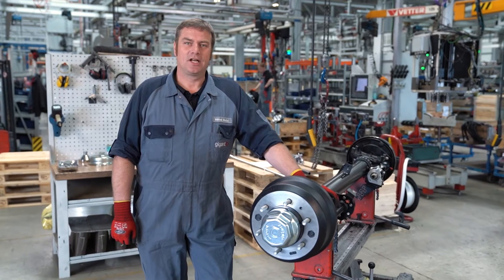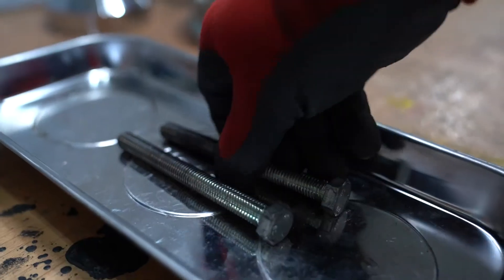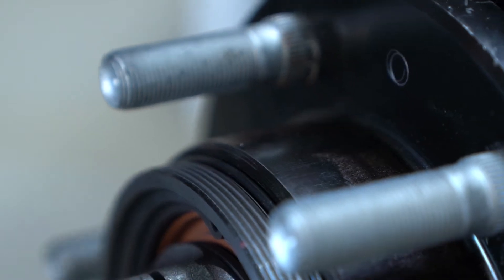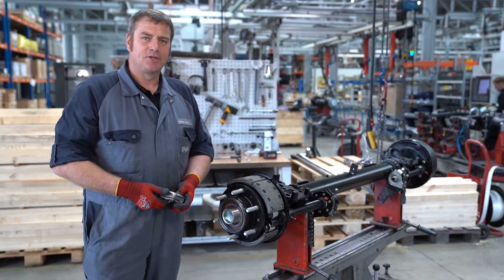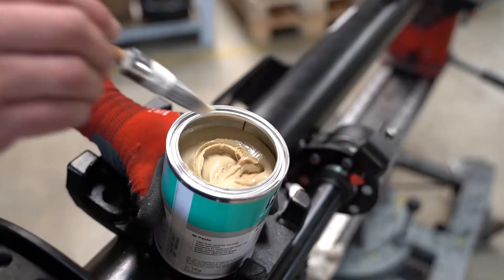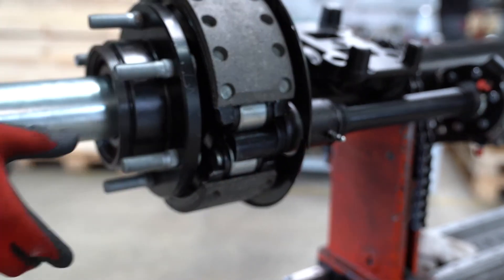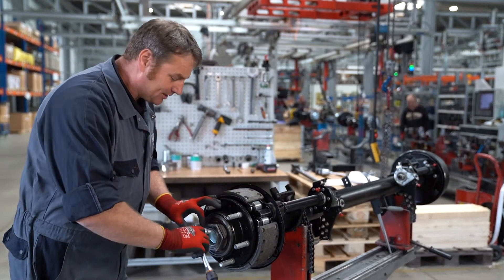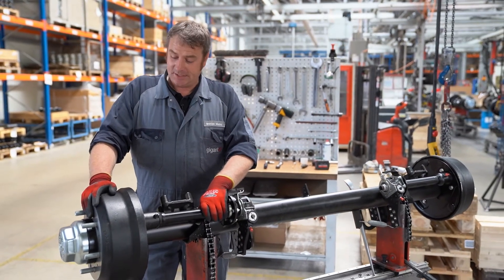GIGANT service video - Change hub unit on 5.5 t rigid axle | EN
In this video, GIGANT service technician Willi explains how to change the hub unit on a 5.5 t rigid axle.

Safety instructions:

This video shows simulated repairs on training models under fictitious conditions and serves to illustrate the activities described in the leading document "ALL IN ONE Maintenance and repair manual".
GIGANT expressly points out that all safety instructions / repair and maintenance operations / tightening torques etc. must be taken from the "ALL IN ONE Maintenance and repair manual" before the work is carried out.